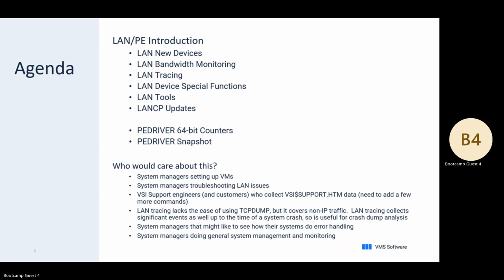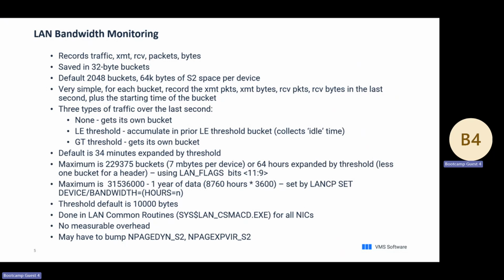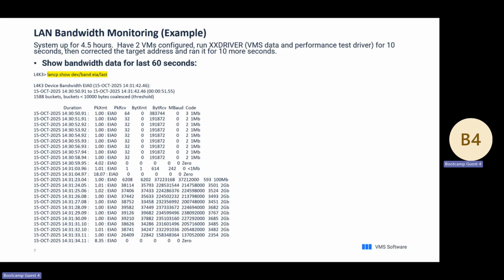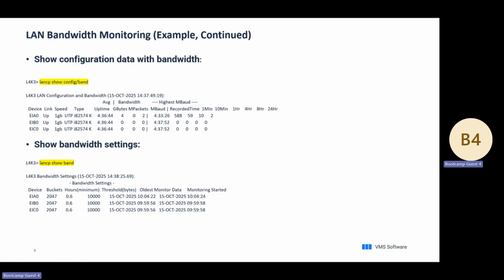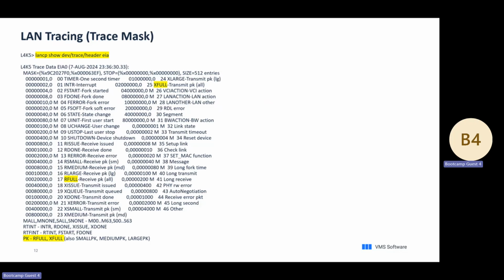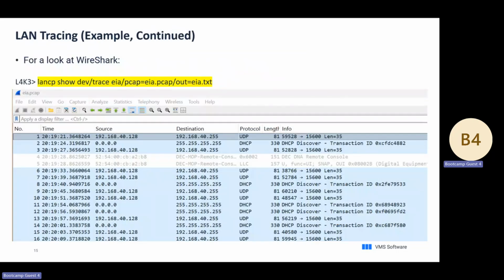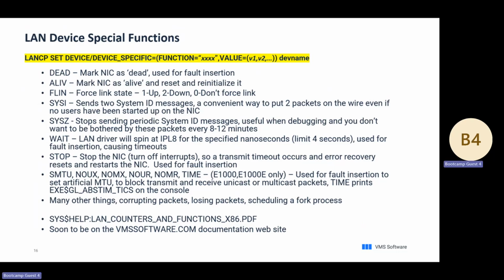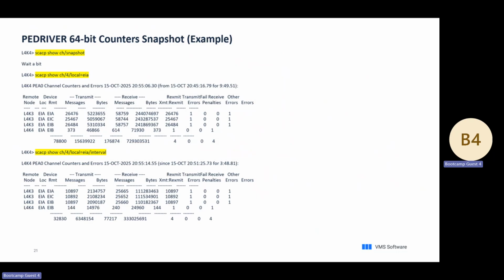Dick Stockdale & Tim Ward LAN PEDRIVER - What's new x86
LAN, PEDRIVER – What’s New x86, Dick Stockdale, R&D Developer, and Tim Ward, Support Engineer. Presented at VSI's OpenVMS Bootcamp in Portsmouth, October 24th, 2025.

Review new features in the LAN drivers and PEDRIVER for x86.